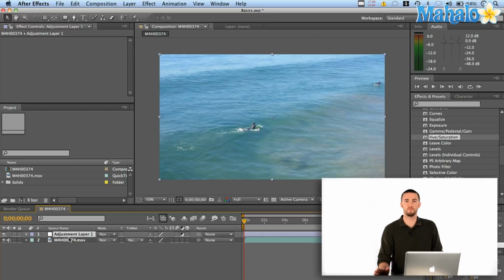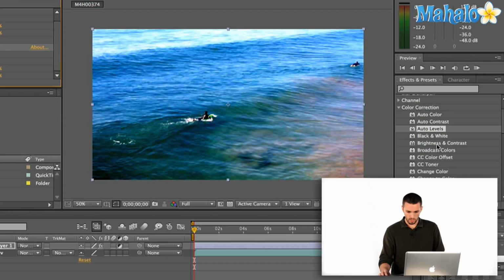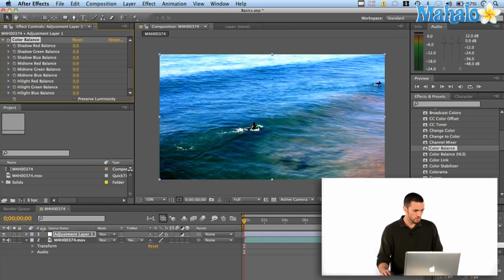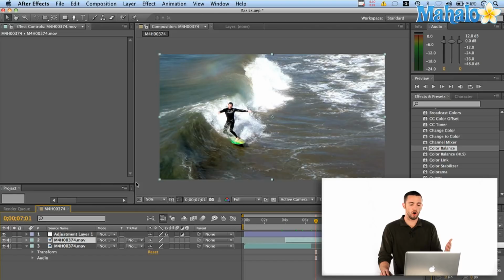How to Use Adjustment Layers In Adobe After Effects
The nice thing about Adjustment Layers is they affect every layer that's below them with whatever effect you apply. For instance, you may have multiple color photos in a Composition, and each photo is on a separate layer. You may want these color photos to become black and white. Instead of applying a black and white filter to each of these layers, you can create an Adjustment Layer and apply the effect to this layer. This, in turn, will apply the effect to every layer below it. So, it can really save you a lot of time.

To add a new Adjustment Layer, select the footage or image in the Composition panel, navigate to the top menu bar and click Layer -- New -- Adjustment Layer. This will create a new layer above the footage or image layer in the bottom panel.

You can quickly add any Effects & Presets to this Adjustment Layer by clicking and dragging an effect from the Effects & Presets panel and dropping it on your Adjustment Layer.

In the Project window, you can view any and all of the effects that have been added to your layer.

*As you add footage or images to your Composition, they will all be affected with any effects added to your Adjustment Layer since they are listed below that layer in the bottom panel. So, utilize this feature to your best advantage as it can be a time saver.